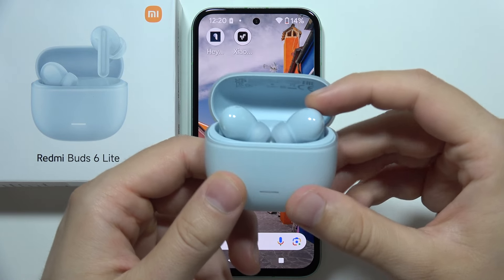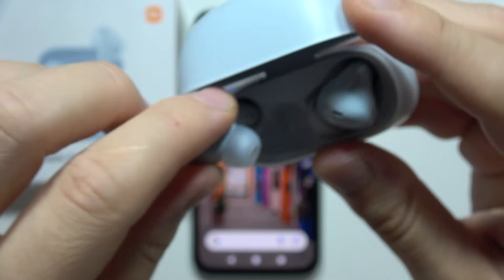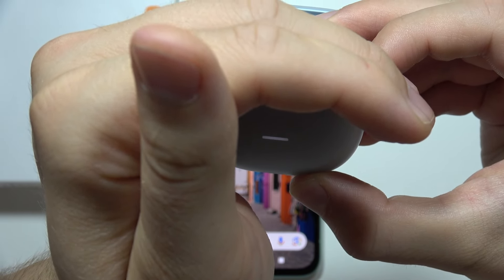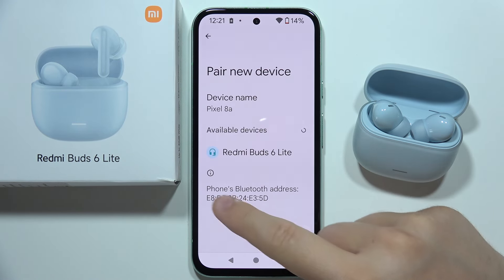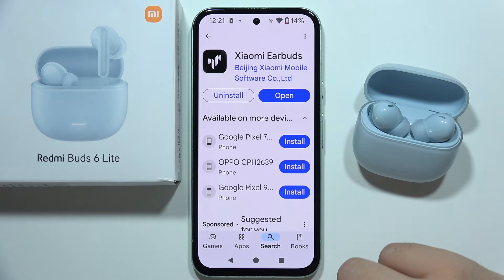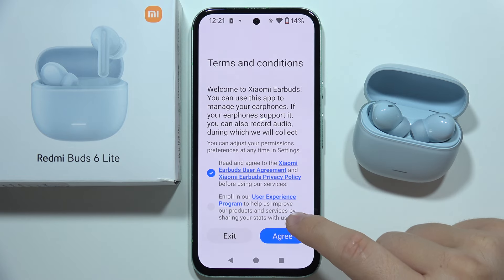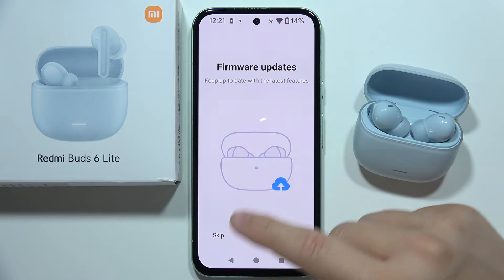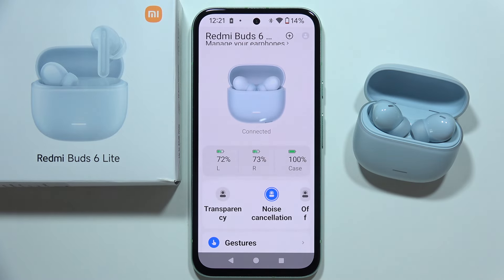Redmi Buds 6 Lite: How to Connect with Android Phone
In this video, I’ll show you how to connect your Redmi Buds 6 Lite with an Android phone step by step. You’ll learn the easy method to link your Redmi Buds 6 Lite to your device for a smooth audio experience. Watch to see how connecting your Redmi Buds 6 Lite to an Android phone can enhance your music, calls, and more!

I'll do my best to reply promptly and assist you.